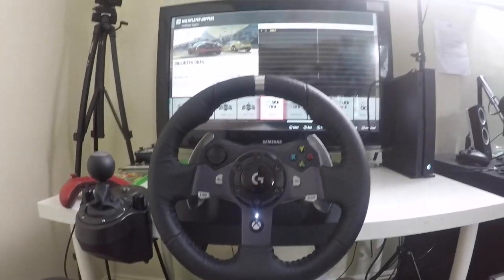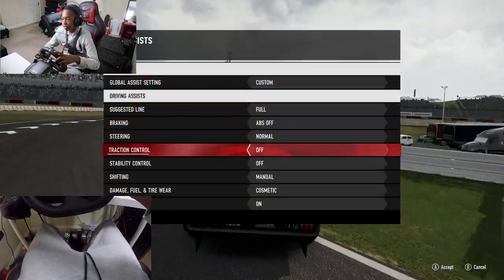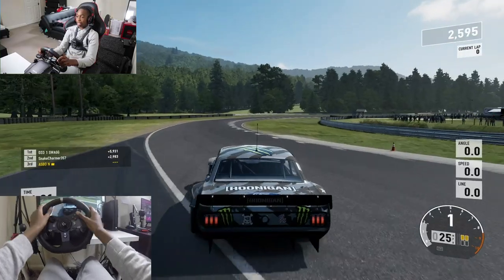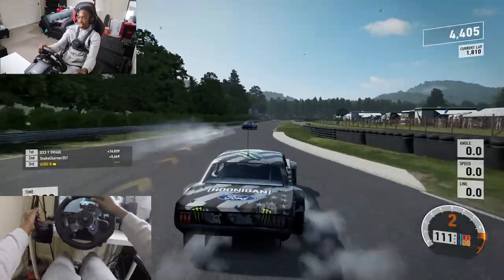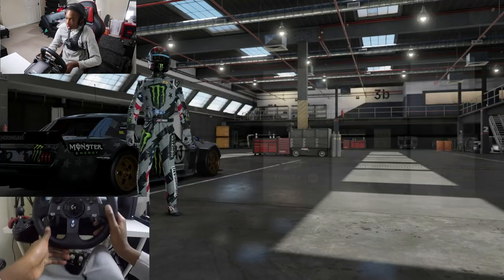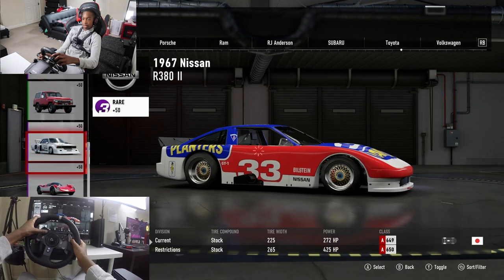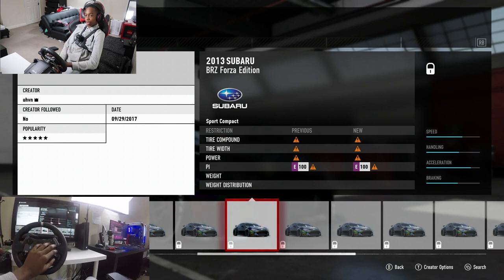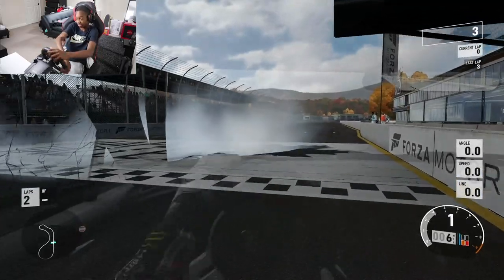FORZA 7 DRIFTING WITH 100% FORCE FEEDBACK | STEERING WHEEL | MULTIPLAYER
Make sure to check my new Twitch channel which I will be doing lots of live streams so the link will be down below\/

BIRMINGHAM
B18 9HD
Just Label it "Its Romello" & I'll be putting the things you send me into my videos!!
Add me on Xbox One Gamertag - ASBO N

Holla at Me!